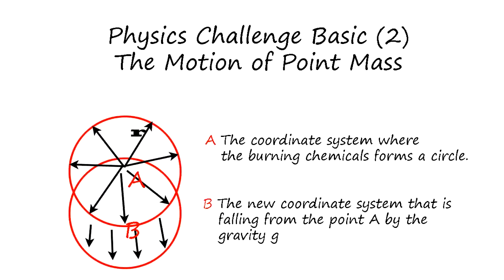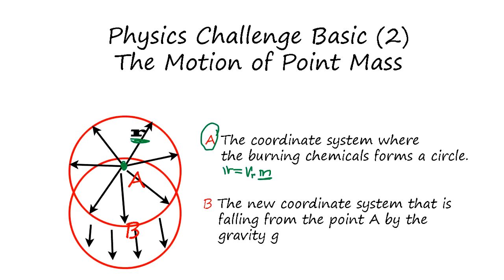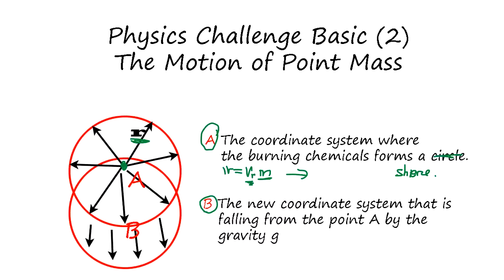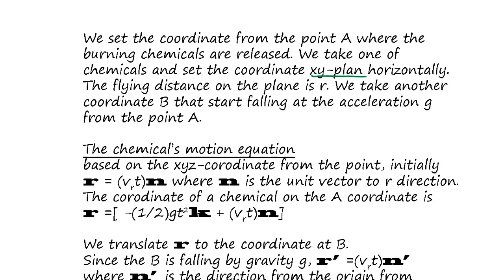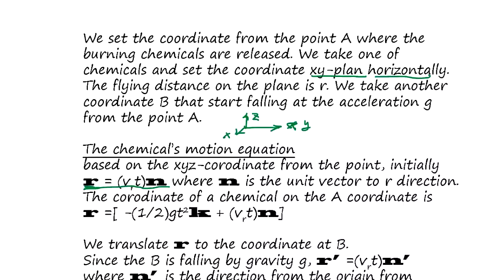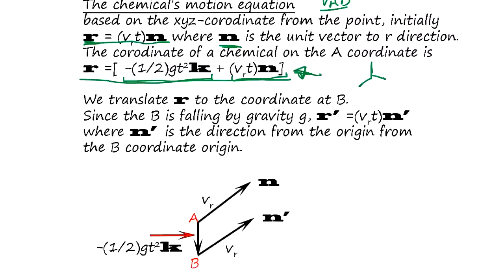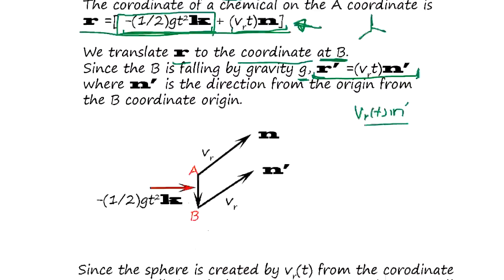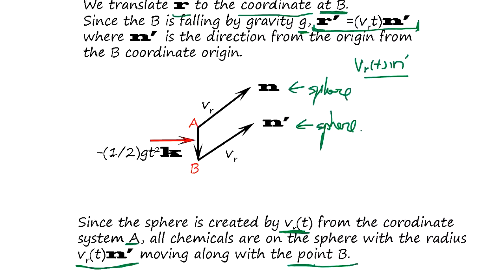Physics Challenge Basic (2), Motion of point mass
Physics Challenge Question, Basic (2), Understanding the motion of point mass.